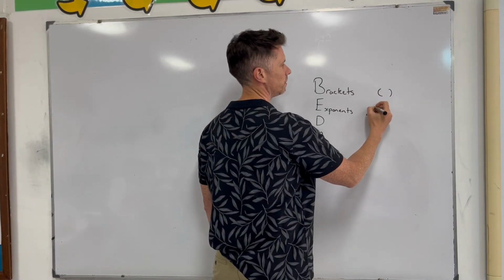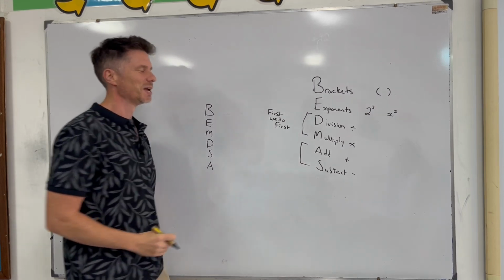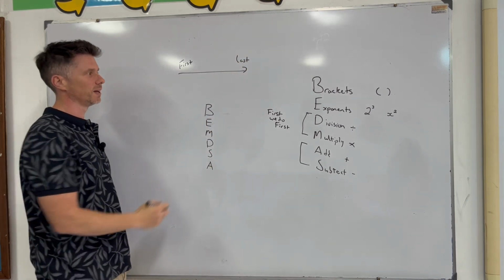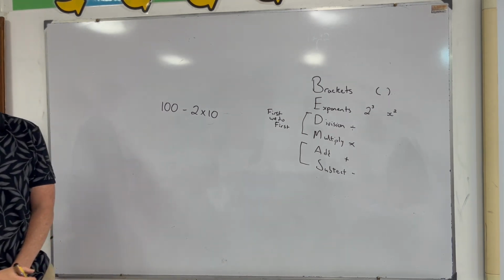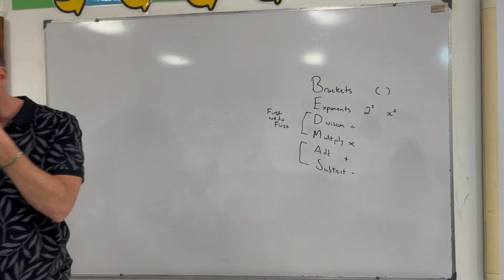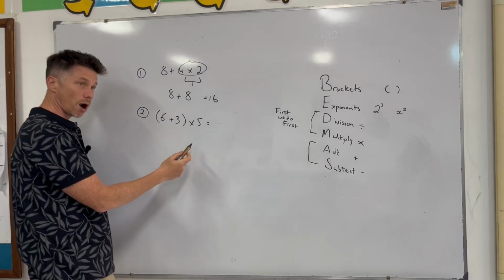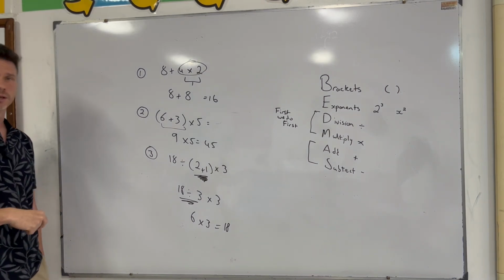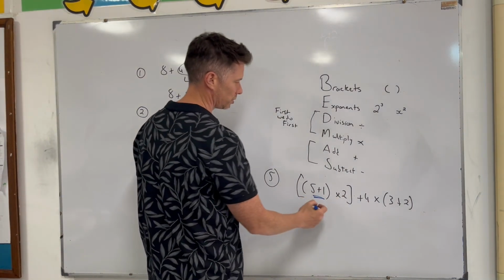How to do BEDMAS, Order of Operations